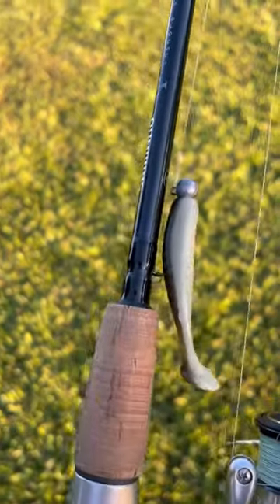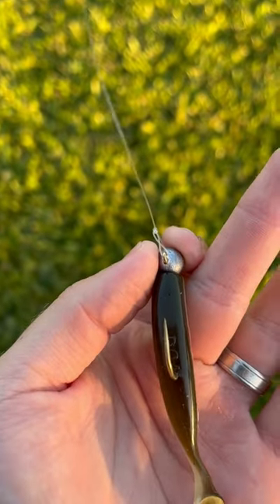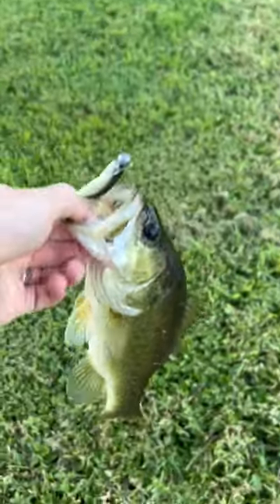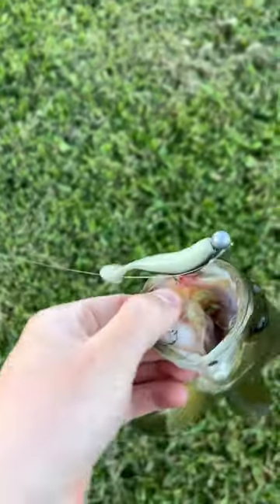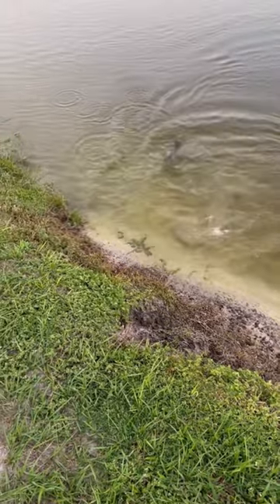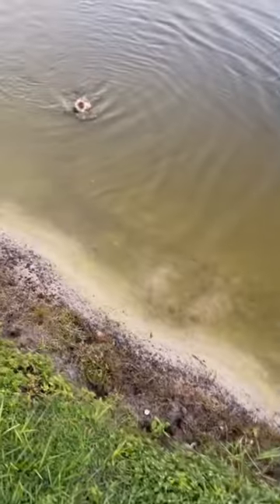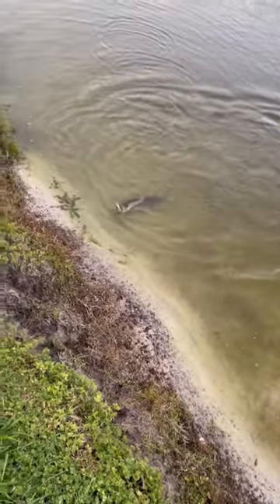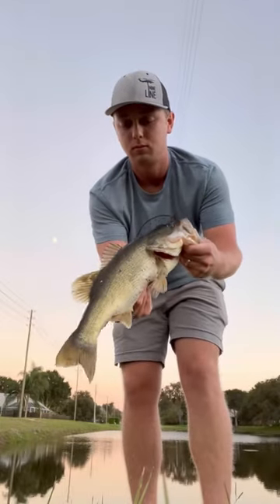Saltwater lures in freshwater part 2!!